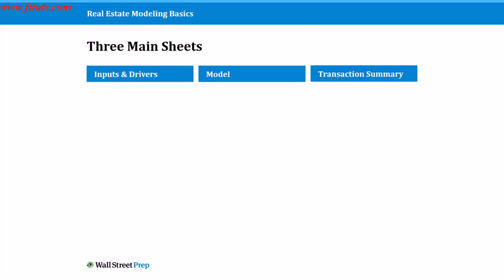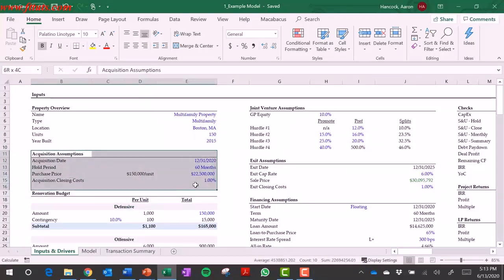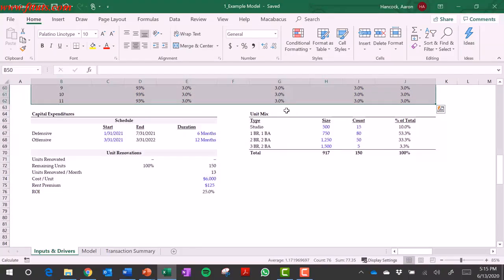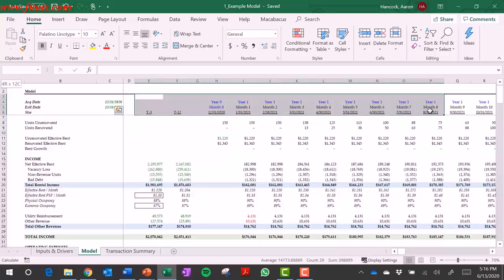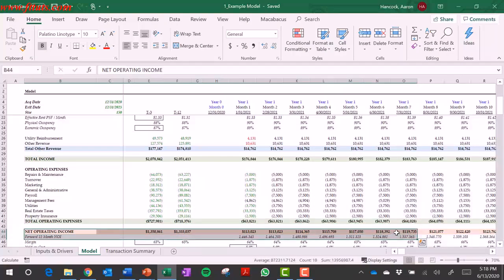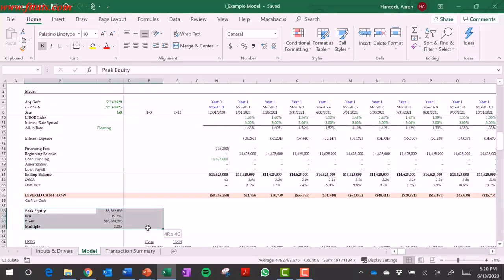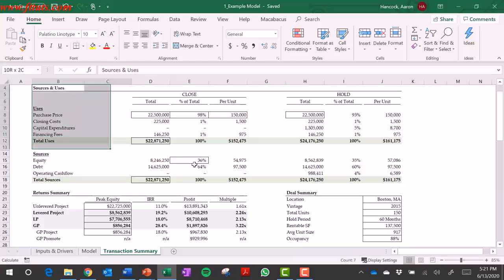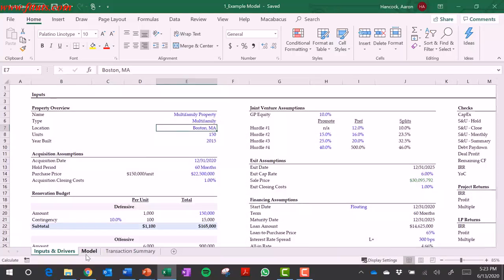6. Real Estate Model Structure